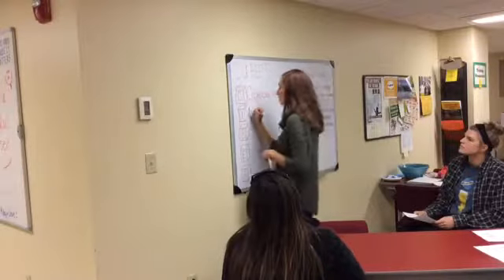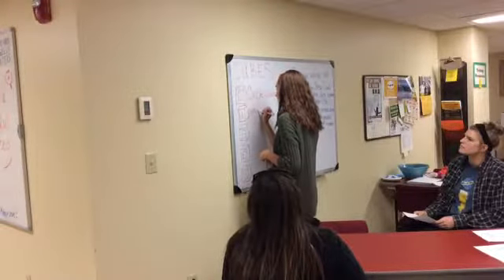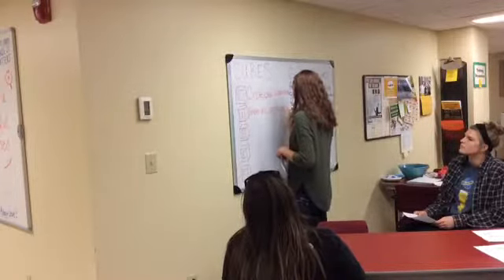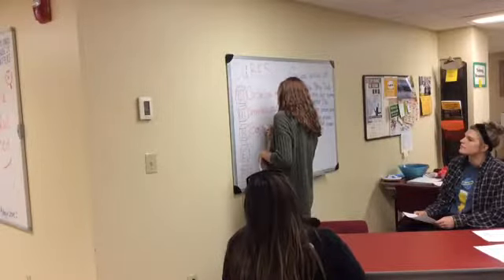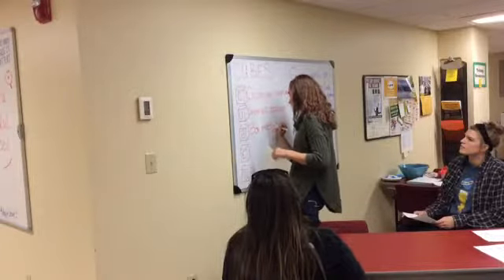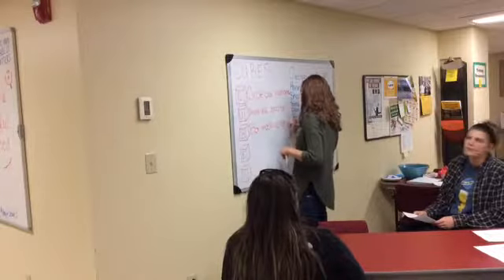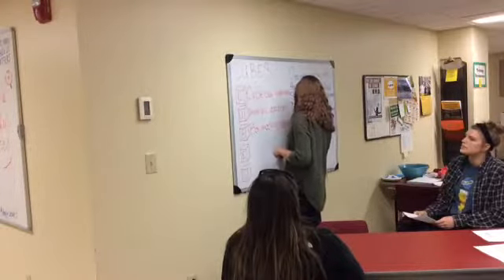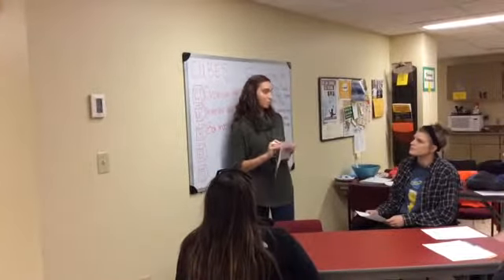C.U.B.E.S. Math Strategy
This is my teaching video to help students find key information in a word problem.